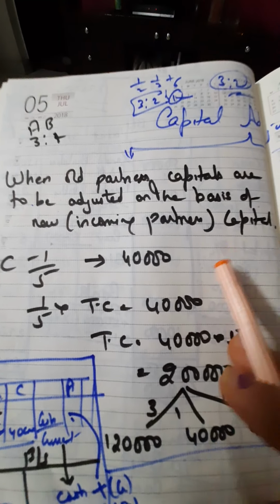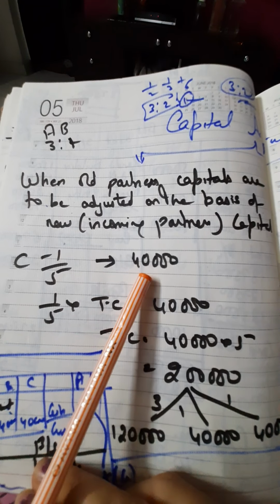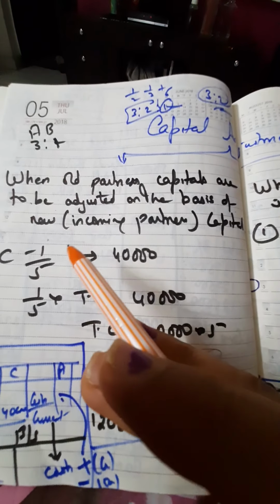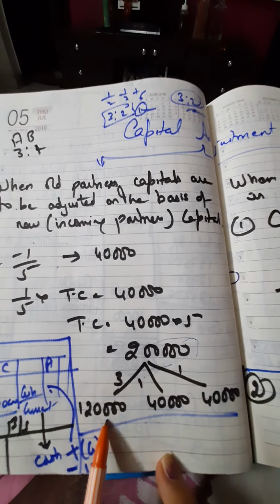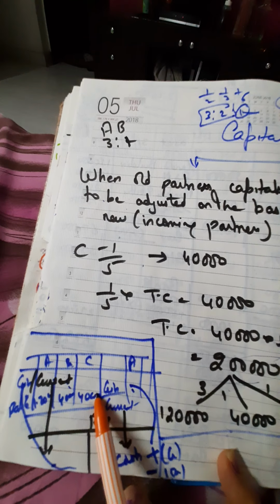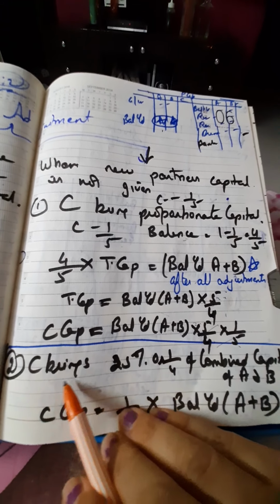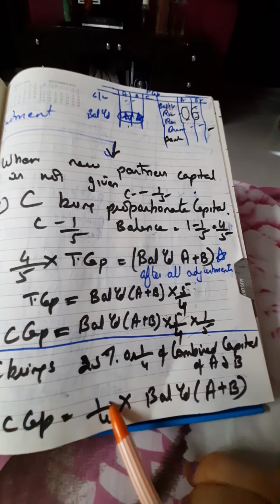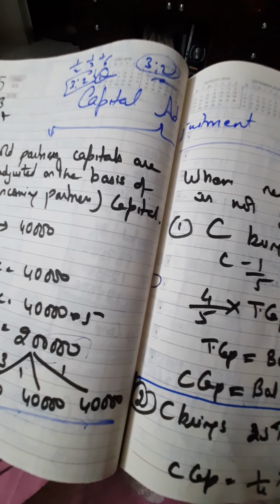Admission of a partner - capital adjustment